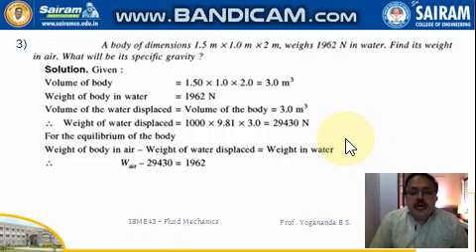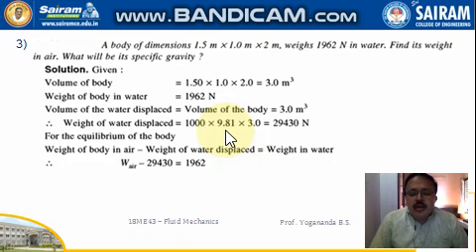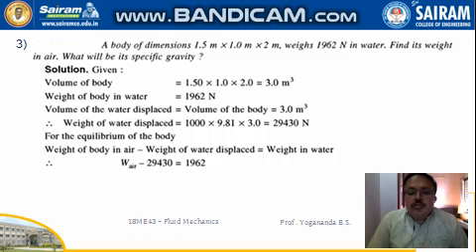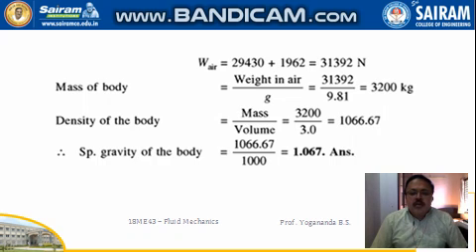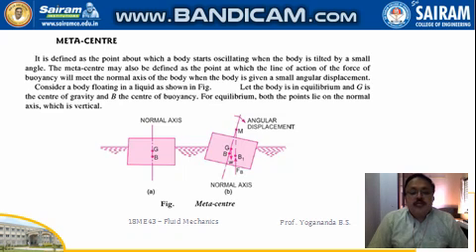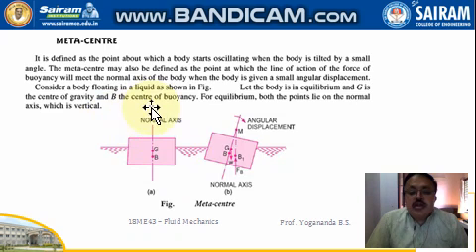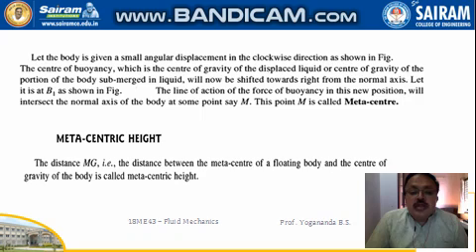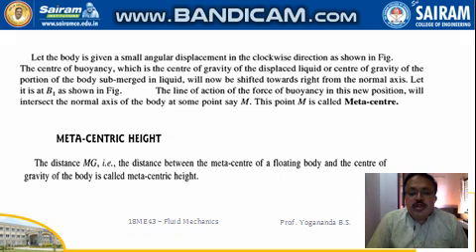Lecture Video_18ME43_Module 1_Intro to FM/5_Yogananda